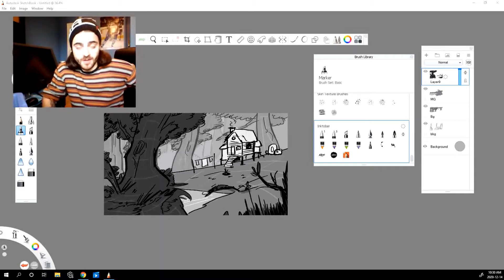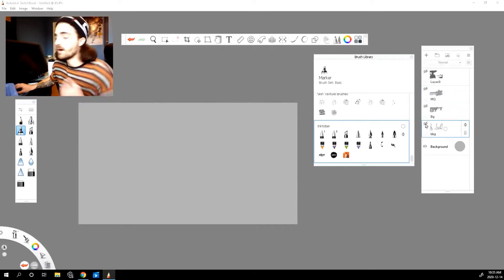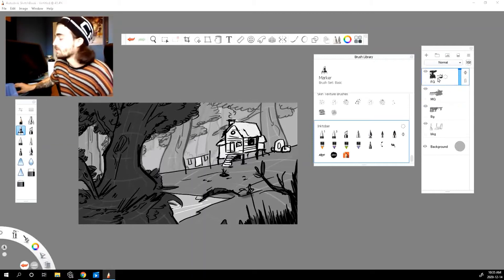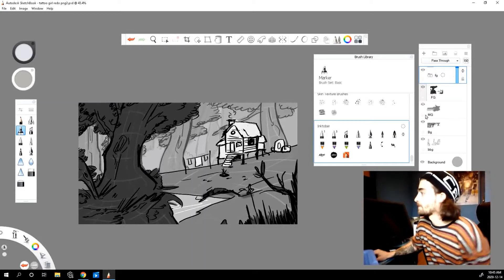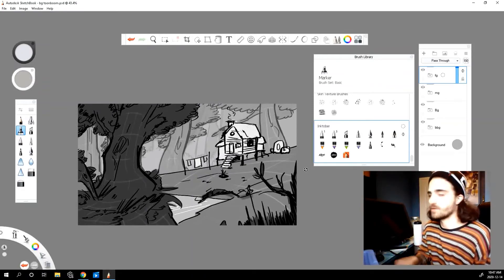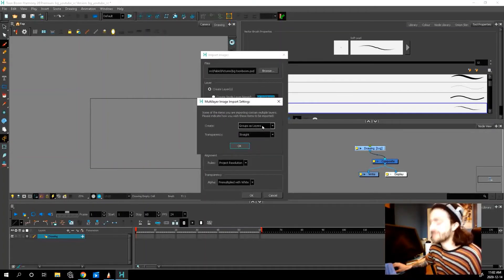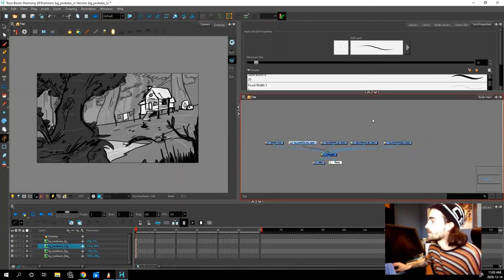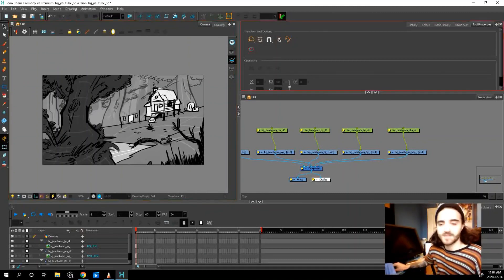Importing Backgrounds from Sketchbook into Toonboom (So you can keep your layers)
Here is a useful tip is you like to design your animation backgrounds in Sketchbook.  Here you can import them right into toonboom without flattening your images so they are easier to animate with.

Thanks